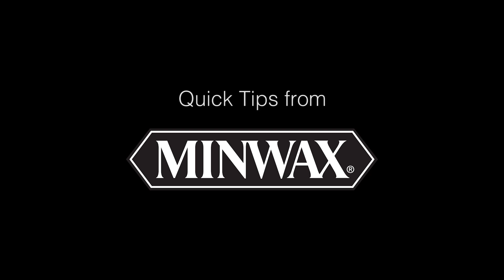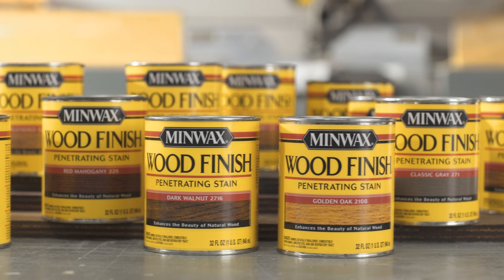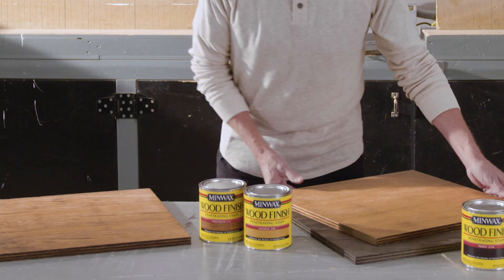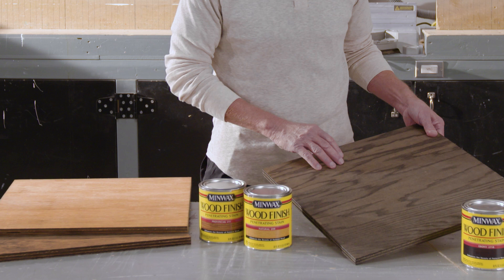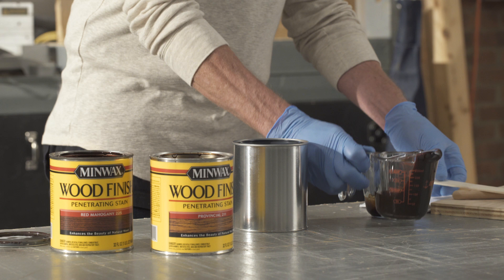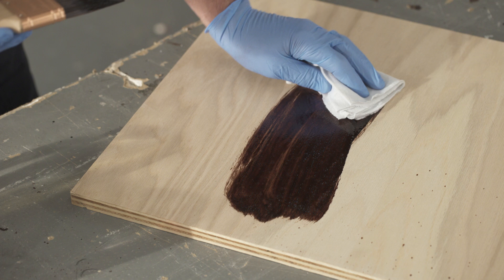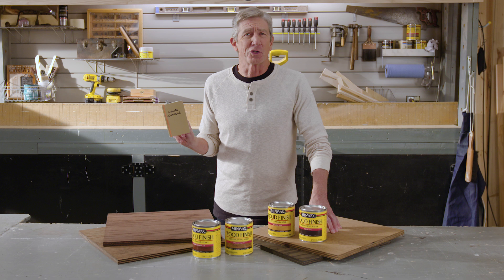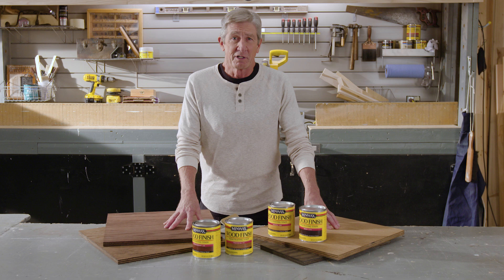Mix Your Own Color Wood Stain | Quick Tips | Minwax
wood-finish Create a custom wood stain color that is uniquely yours. In this edition of "Quick Tips from Minwax®", wood finishing expert Bruce Johnson demonstrates how to create your own custom shade by blending different colors of Minwax® Wood Finish™.

Feeling inspired? With 26 colors to choose from, create your own stain color by mixing different colors of Minwax® Wood Finish™. When creating your own color, be sure to measure each of the amounts you use and don't forget to write it down so you can duplicate the formula in the future.

Still looking for the perfect stain color for your next wood finishing project? Keep experimenting by mixing 2 or 3 colors together to create the ideal custom color. With 26 colors of Minwax® Wood Finish™ stains to choose from, the possibilities are truly endless!